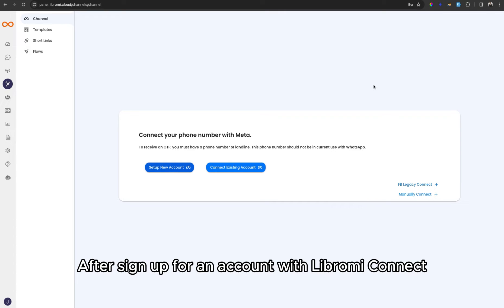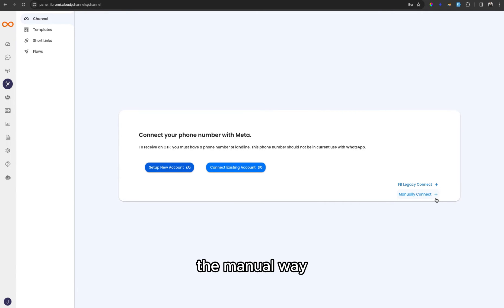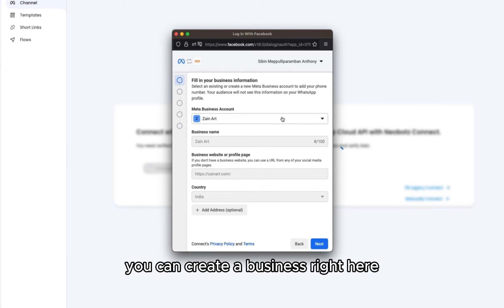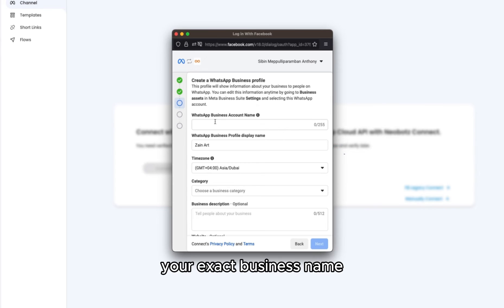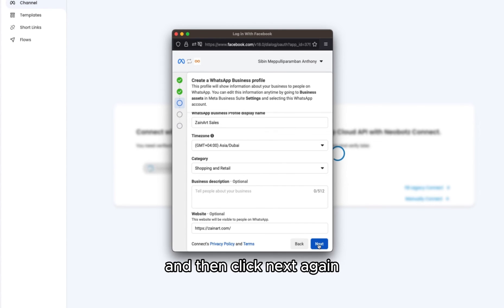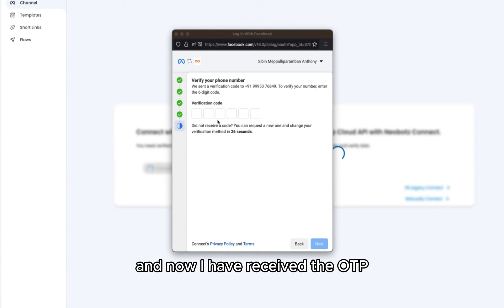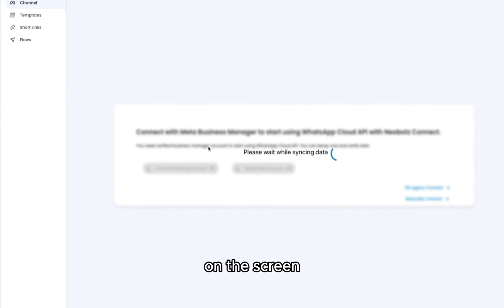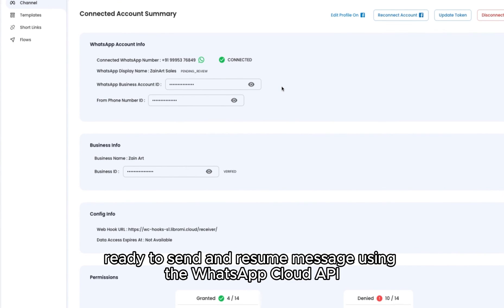Setup WhatsApp Cloud API in 5 Minutes - Libromi Connect - WhatsApp Business Platform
Learn how to set up WhatsApp Cloud API quickly with Libromi Connect in under 5 minutes! and activate a package. Ensure you have a website and a phone number not linked to WhatsApp or WhatsApp Business. If you're already using the phone number, delete it and wait 10 minutes before reusing it for Cloud API.

Once set up, Libromi Connect allows you to create WhatsApp chatbots, AI chatbots, and access advanced features beyond WhatsApp's usual limitations. Start exploring today!